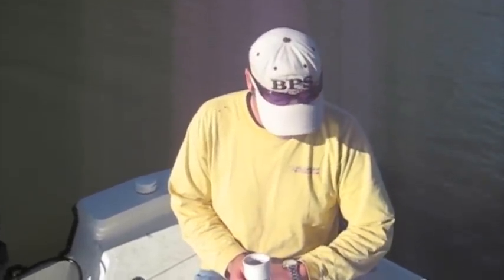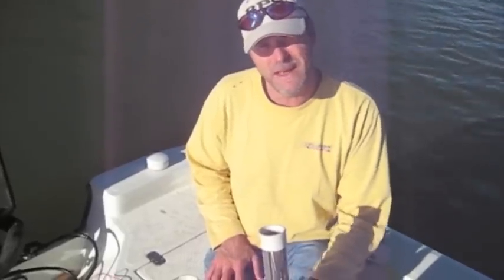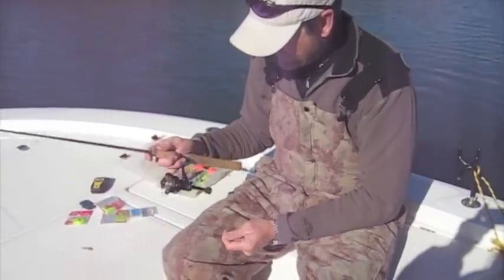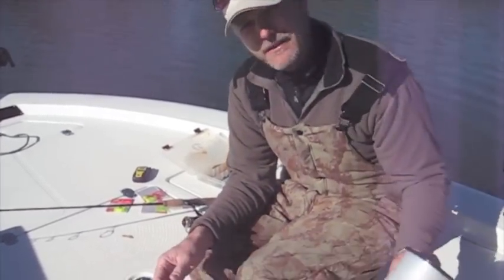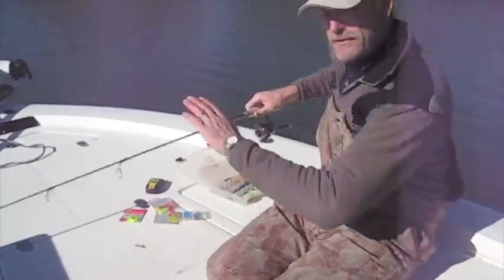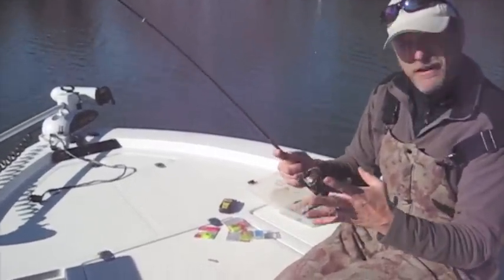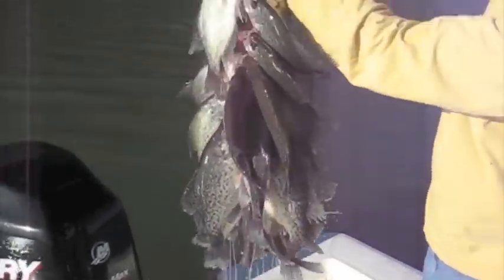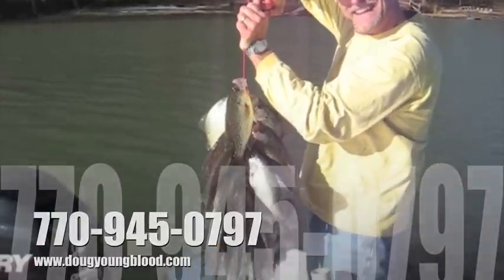Doug Youngblood Winter Crappie bite is ON!!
Winter time is when the crappie are fun to catch in Georgia. Right now the bite is on big time!! Come on out to Lake Sydney Lanier or Hartwell for some awesome fishing!